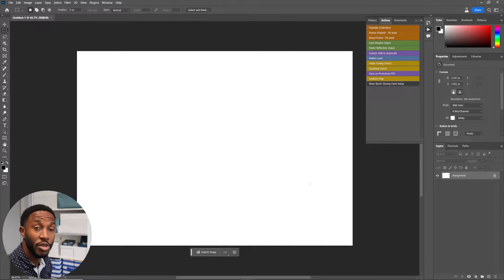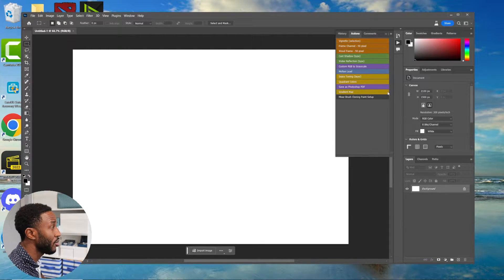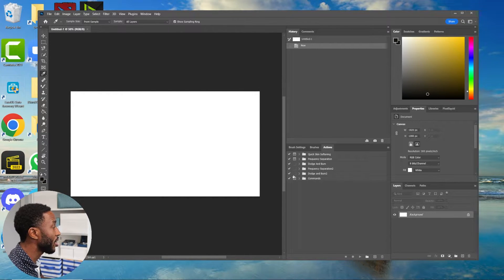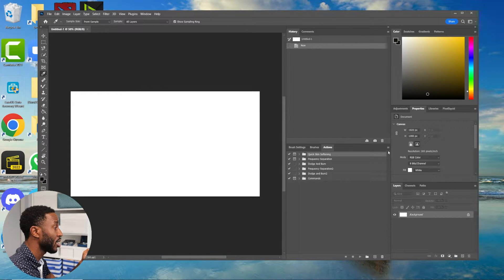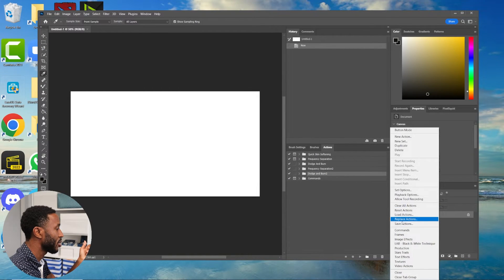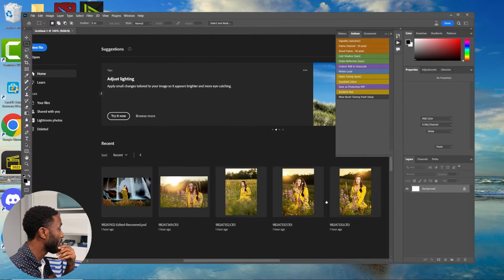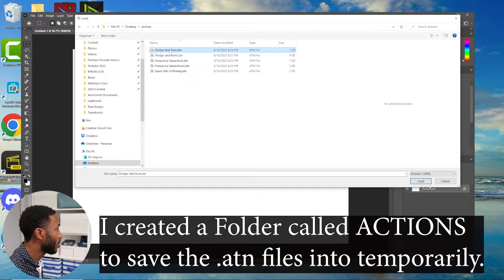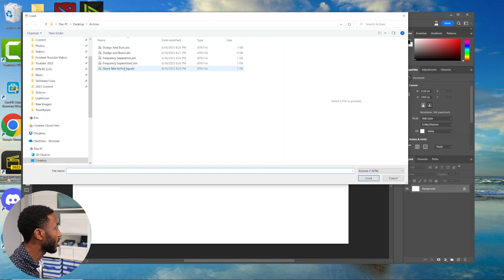How To Copy ACTIONS To The New Version Of Photoshop In 2023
How to copy your actions from your old version of photoshop into the new version of photoshop. Enjoy!